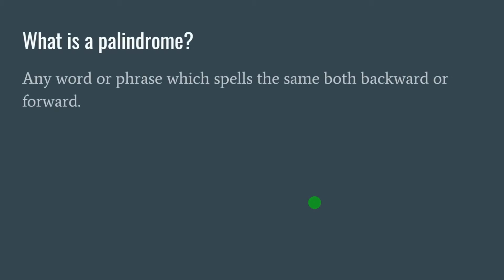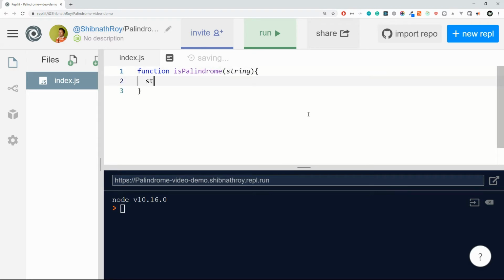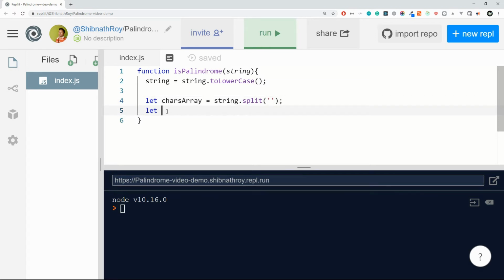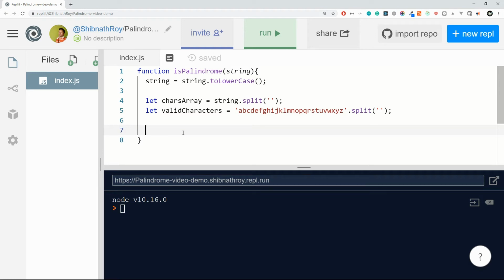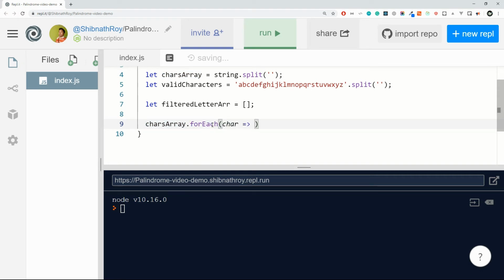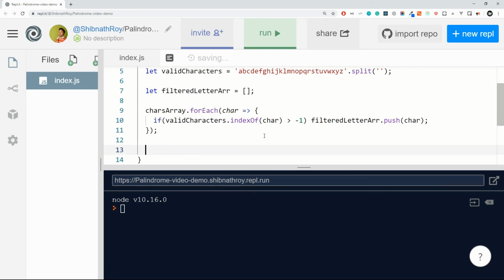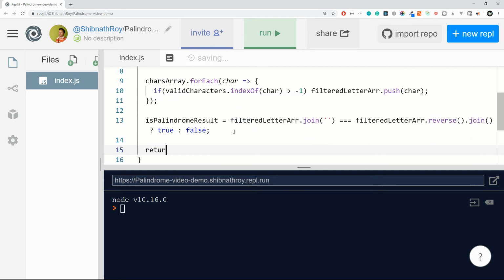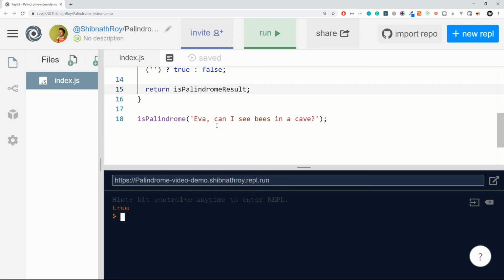Javascript Interview Question - Find if a word or phrase is palindrome or not.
It a beginner interview question to find whether a word or phrase is a palindrome or not. A palindrome is a word or phrase which spells the same both forward and backward.